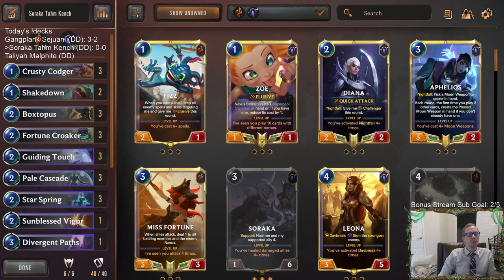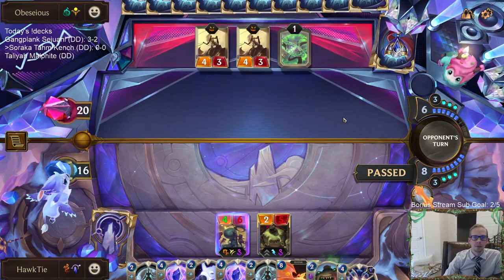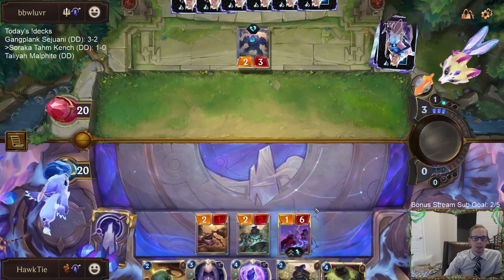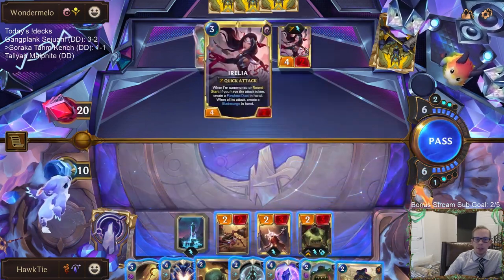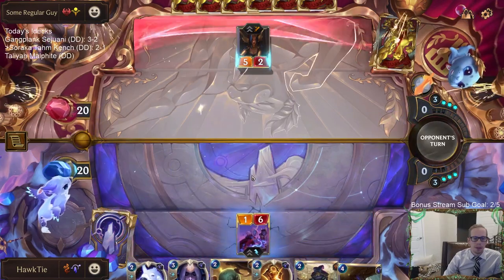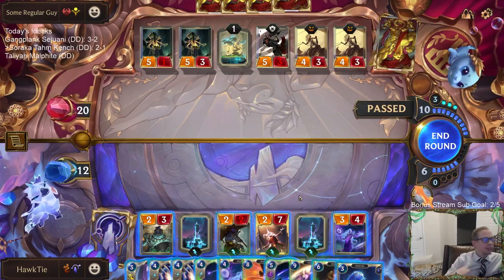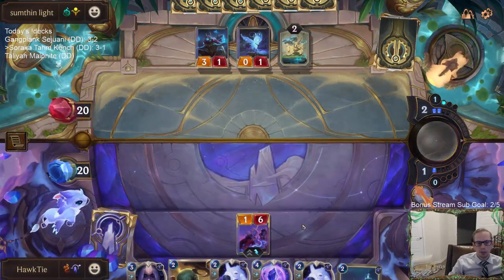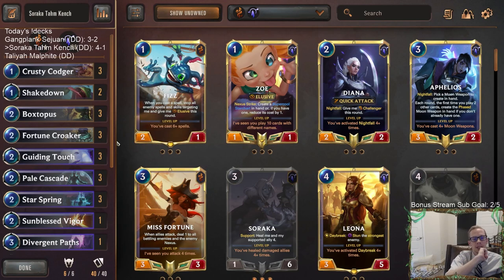Soraka Tahm Kench: Best Deck of the Day | Legends of Runeterra LoR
Legends of Runeterra Ranked deck: Soraka Tahm Kench
Code:
CEBAIAYGAQDQQDYHAMERGIZNGM2DOVICAEBQMCIBAMETYAIDAMEQKVDC
Champions: Soraka, Tahm Kench
Regions: Targon, Bilgewater

Intro 0:00
Match 1 v. Zilean Nasus 1:29
Match 2 v. Zoe Shyvana A Sol 10:07
Match 3 v. Irelia Azir 15:45
Match 4 v. Leblanc Renekton 26:00
Match 5 v. Zilean Nasus 37:20
Conclusion 44:50